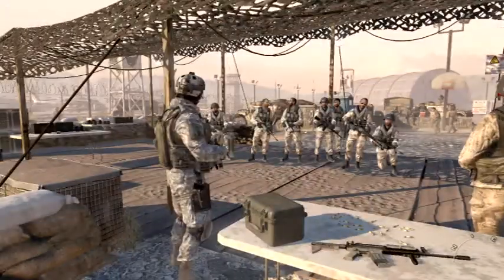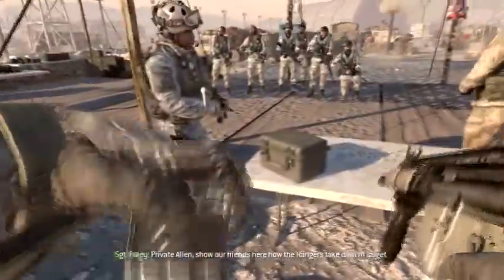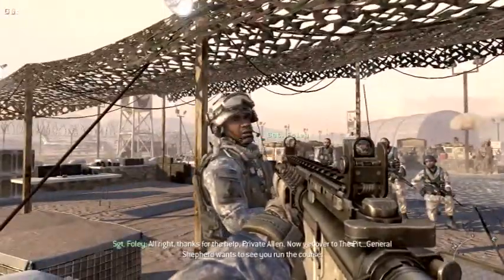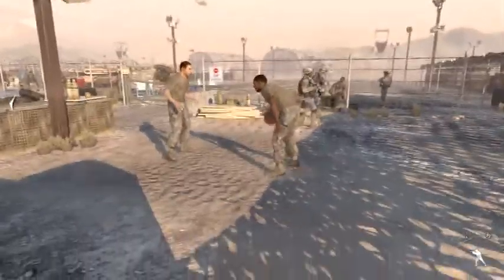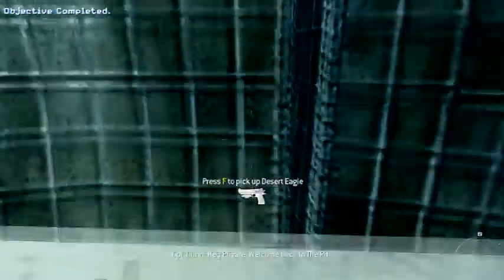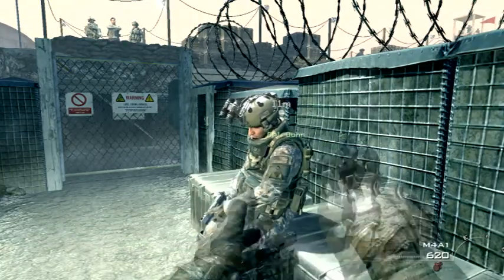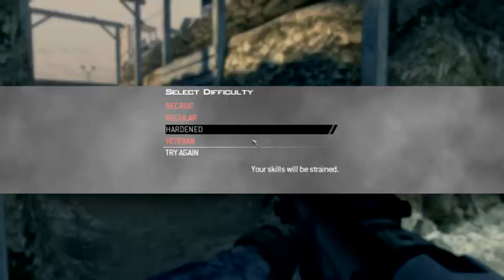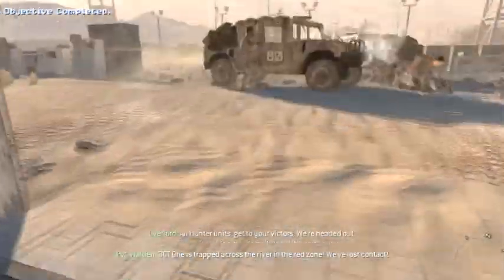Fio's Modern Warfare 2 Playthrough Part 1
I have decided to do a playthrough for this game.

I choose regular cause I dont want to keep dying and dying...

Anyway, lets gear up, sit tight and prepare for one hell of a war action movie =O